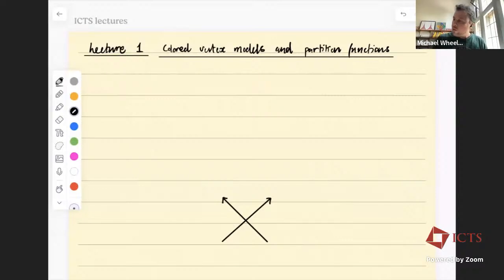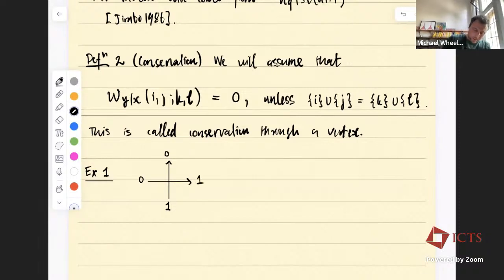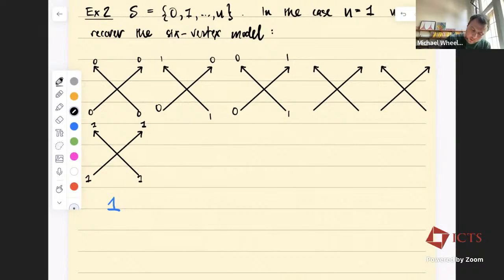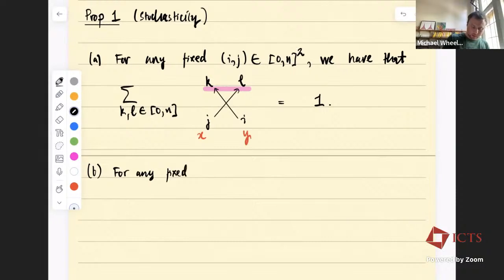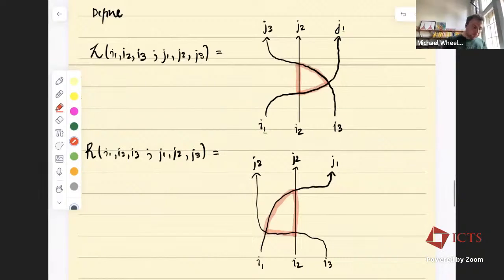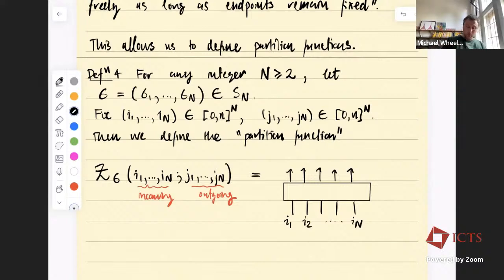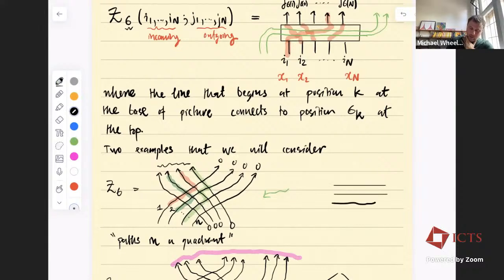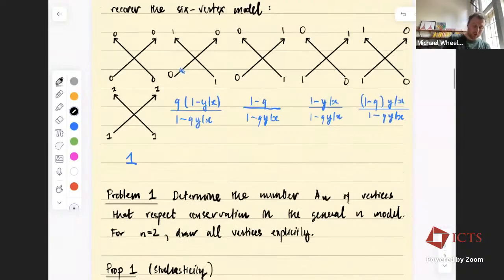Colored vertex models, orthogonal functions and probability (Lecture 1) by Michael Wheeler